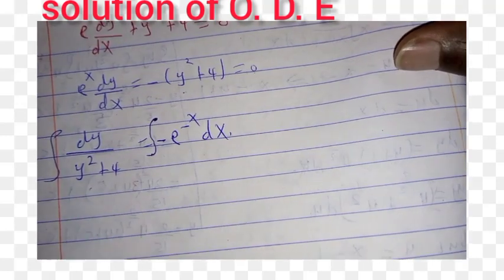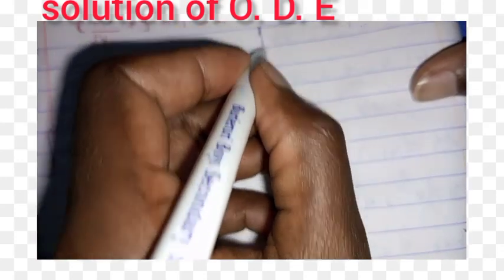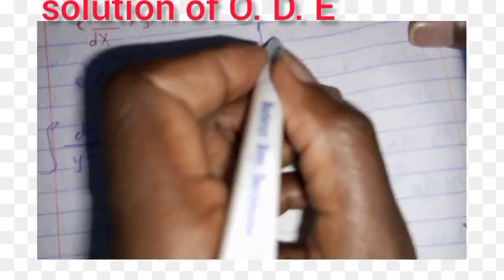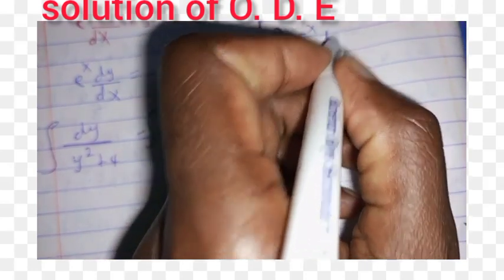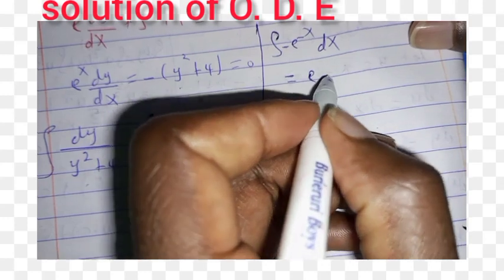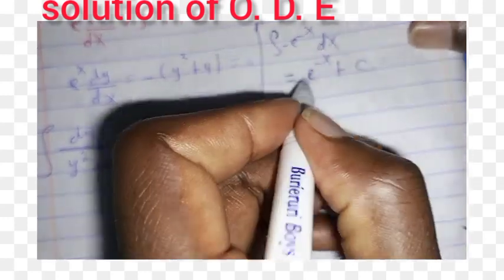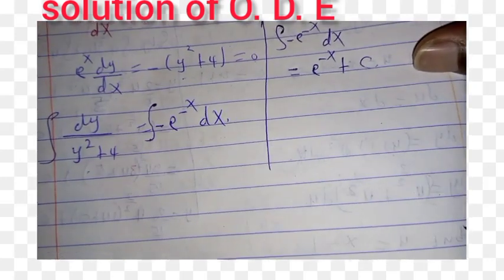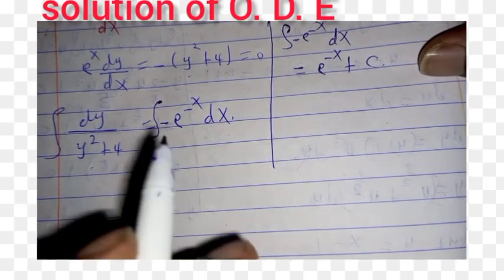How to O. D. E using method of separation of variables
How to O. D. E using method of separation of variables of first order O. D. E